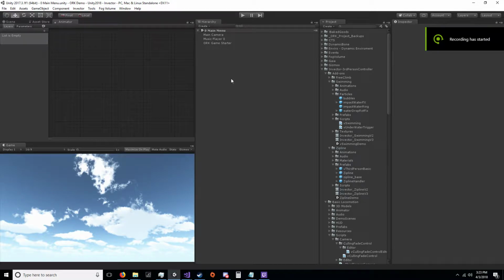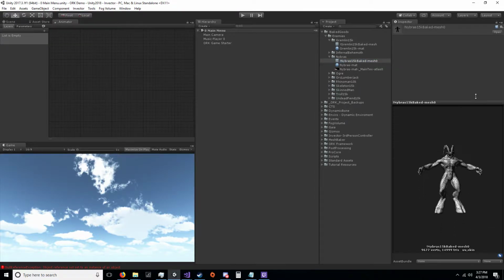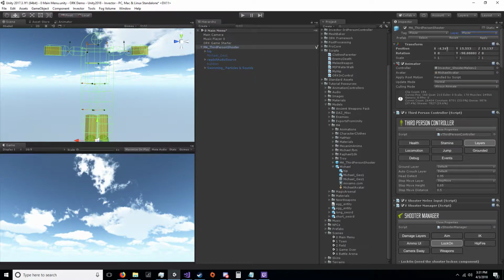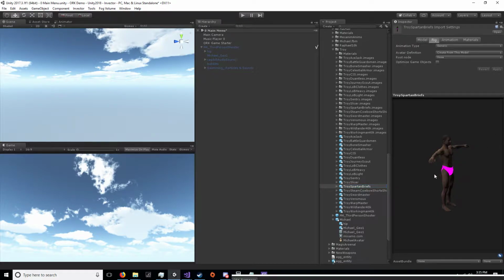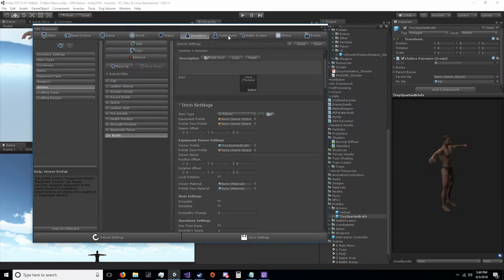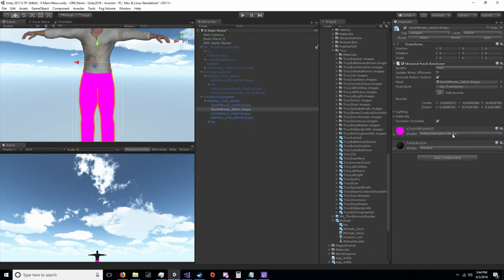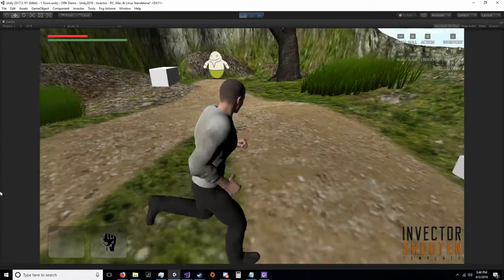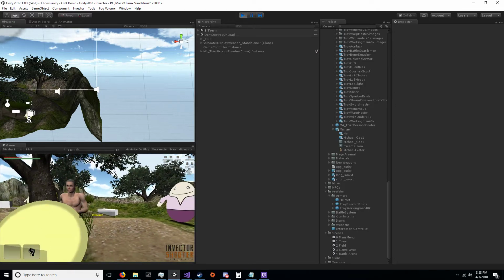Video tutorial: Invector + ORK part 001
A simple tutorial on using conforming clothes (such as DAZ clothes) in Unity game engine.